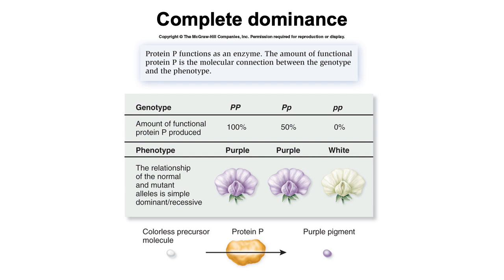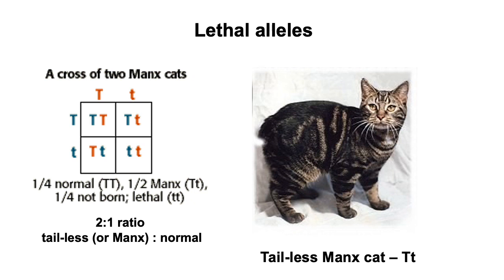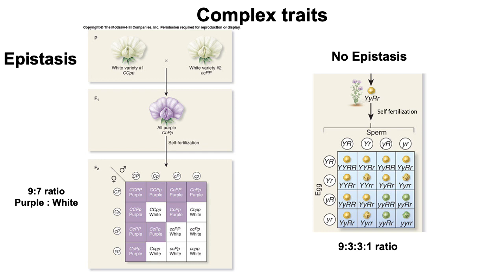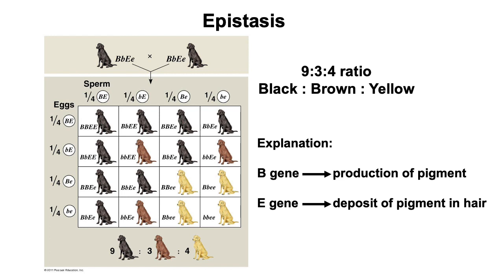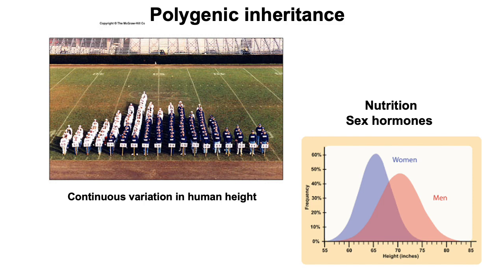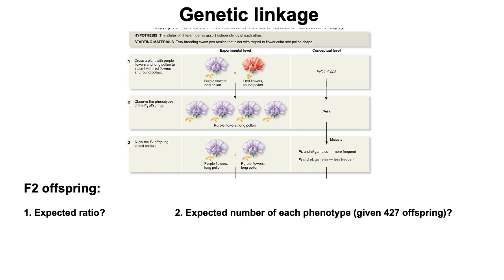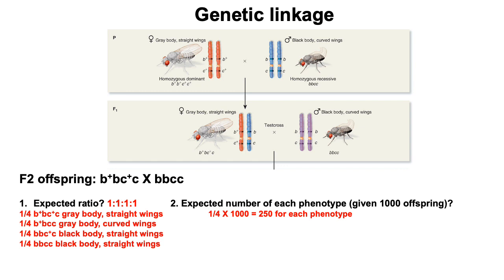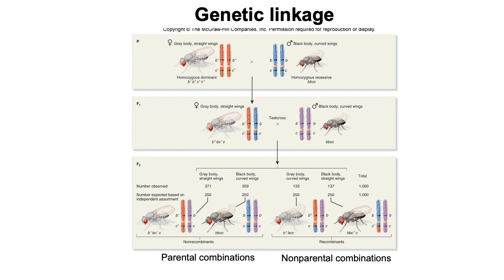13 Mendel variations revised